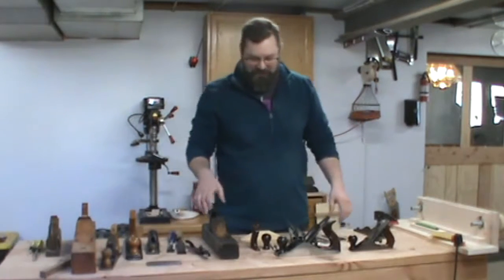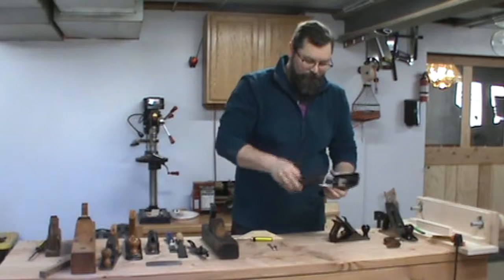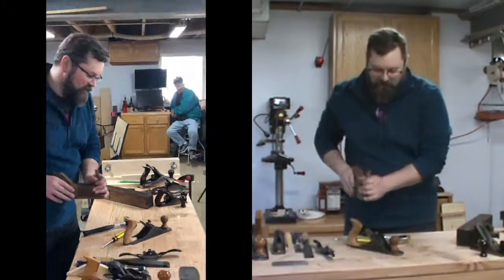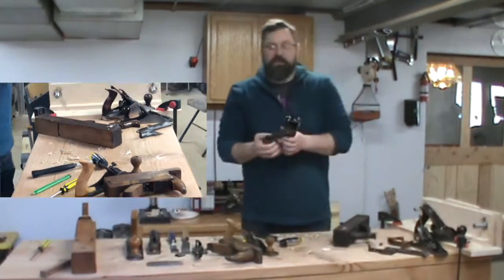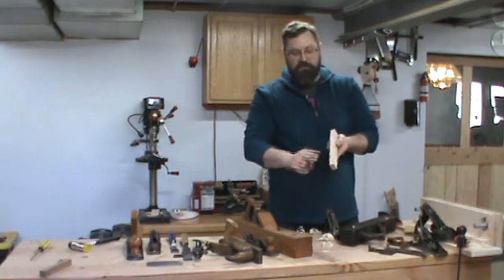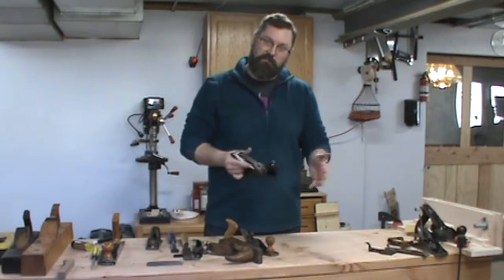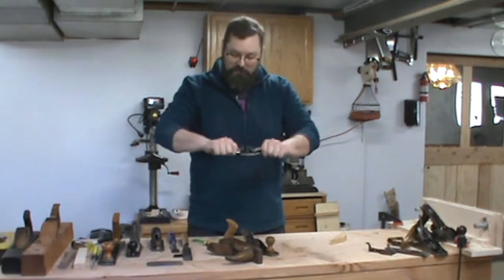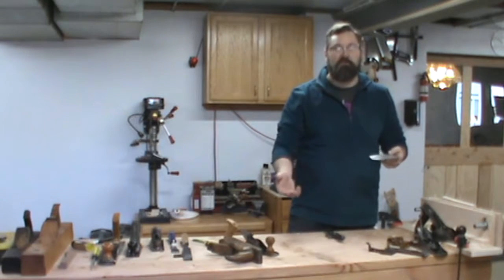CoT Training: Plane Theory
We are Carve Out Tomorrow; a social enterprise focused on developing community conscience through woodworking and empowering individuals to learn new skillsets.

In this video, we teach woodworking theory of planing.

Find out more about us at: CarveOutTomorrow.com